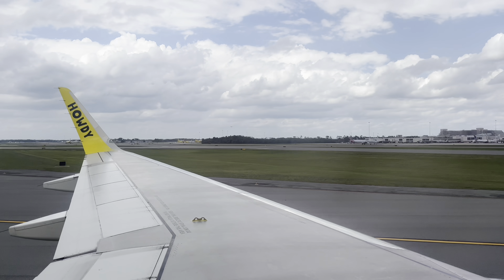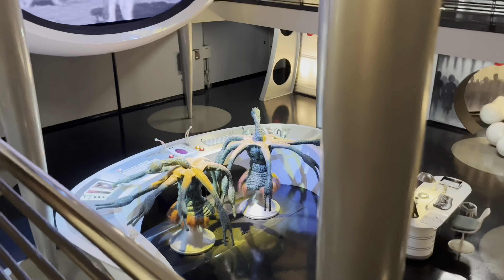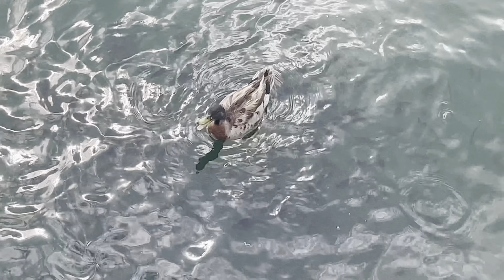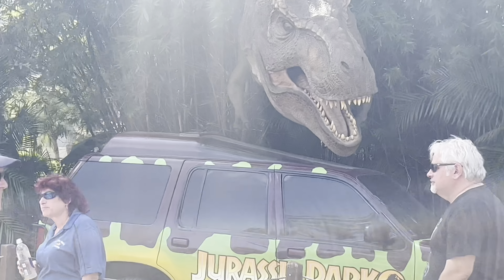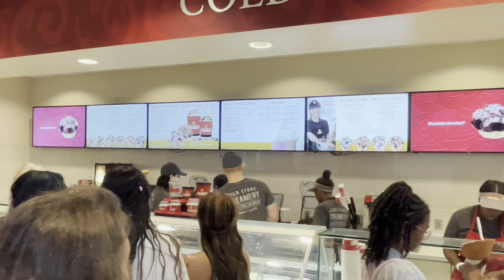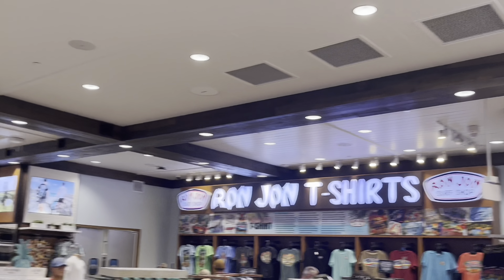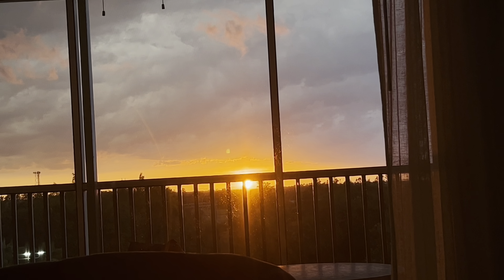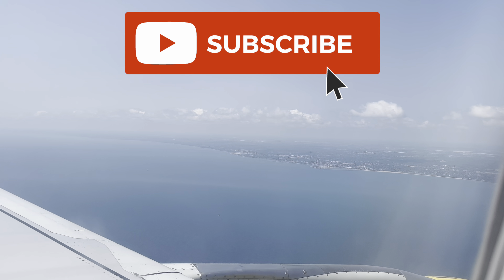ORLANDO, FL VACATION VLOG 🌺 universal studios, disney springs, topgolf, mini golf, and more!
hello hello!! i hope you're all having an amazing week! 💕

thank you so much for joining me today for a travel vlog to orlando, florida, where my family and i explore universal studios and the islands of adventure parks, shop around at disney springs, try topgolf and a fun mini golf course, eat lots of good food, and so much more! i hope you enjoy following me around for this fun and exciting family vacation 🥰

the travel doesn't stop here, though! stay tuned for ANOTHER pack and prep and ANOTHER travel vlog coming next week already! and make sure to subscribe and stick around to see where i'm traveling to next ❤️🌎